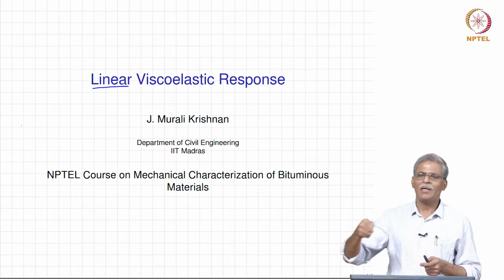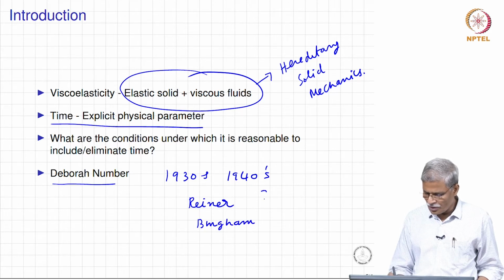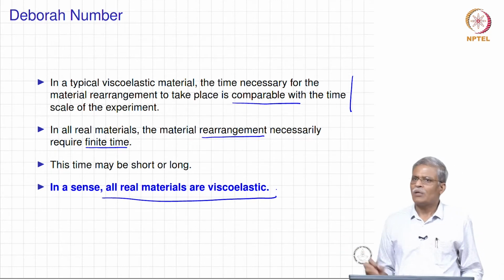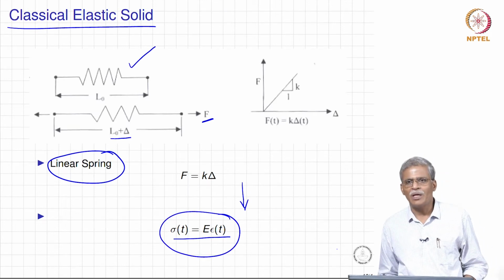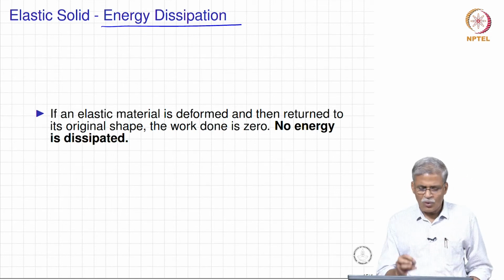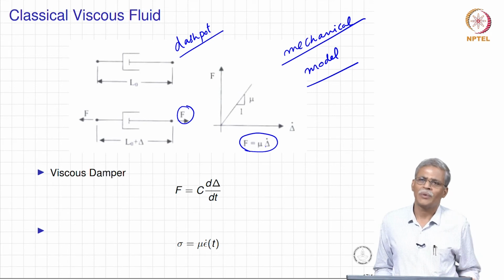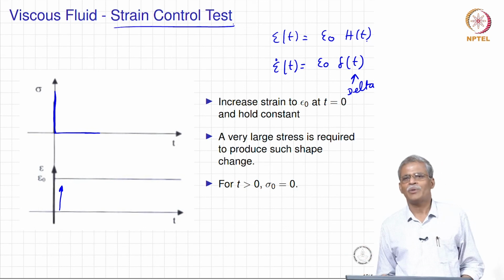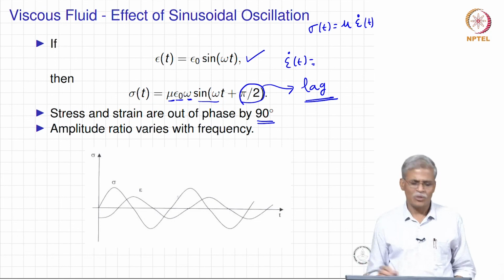Linear Viscoelastic Response-Part 01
Linear viscoelastic response , Elastic, viscous , Viscoelastic , Deborah number , Time scale , Stress , Strain , Strain rate , Spring , Dashpot , Energy dissipation , Sinusoidal oscillation